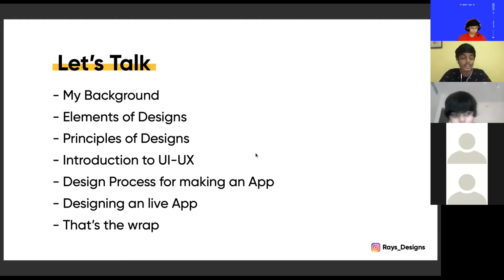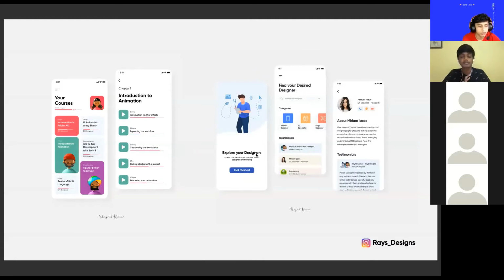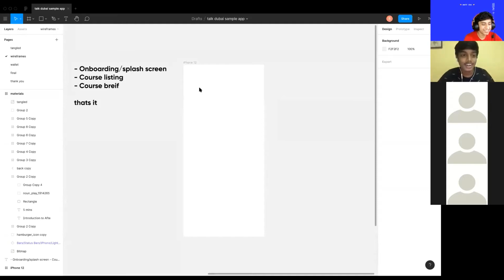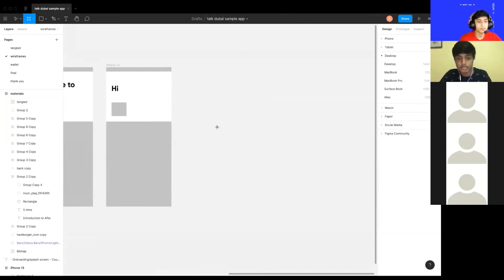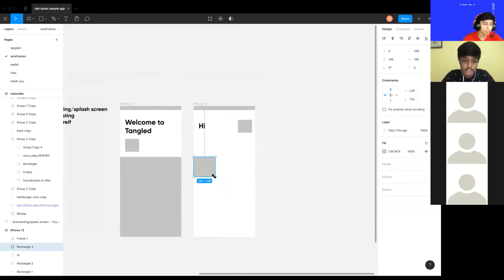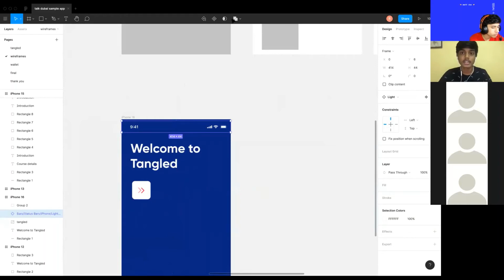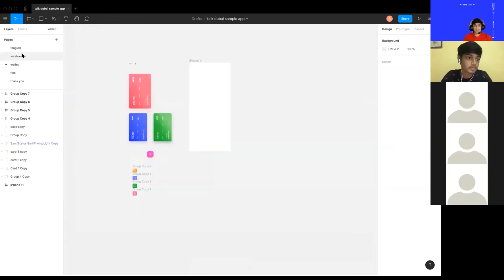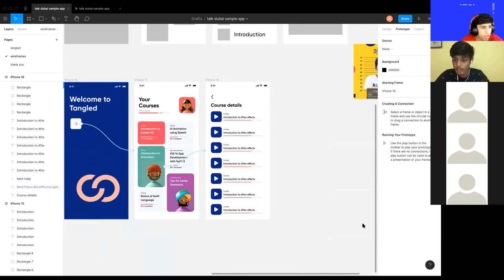Design an app prototype